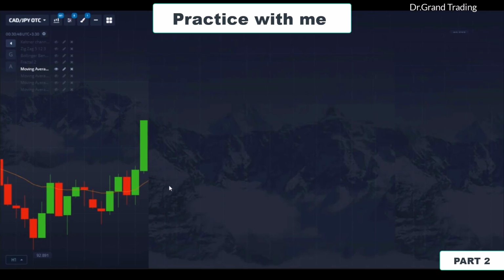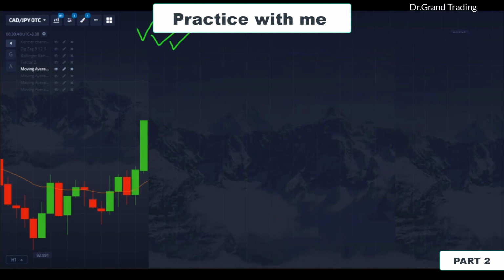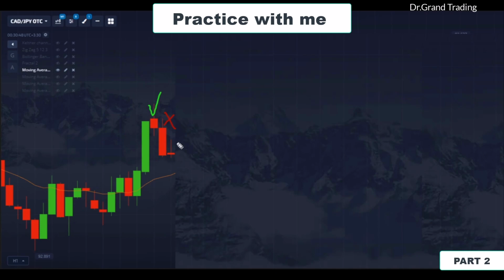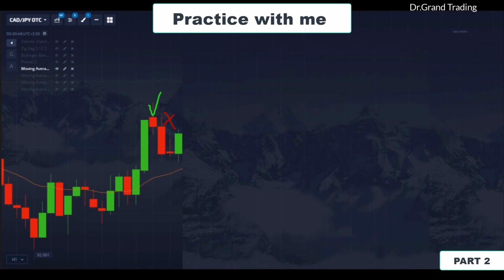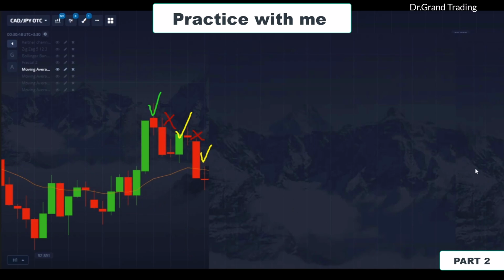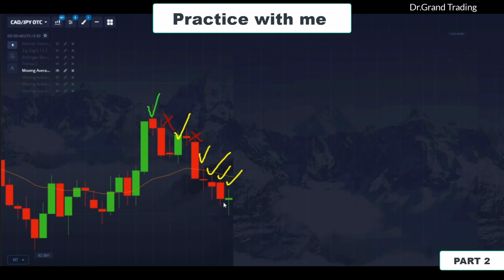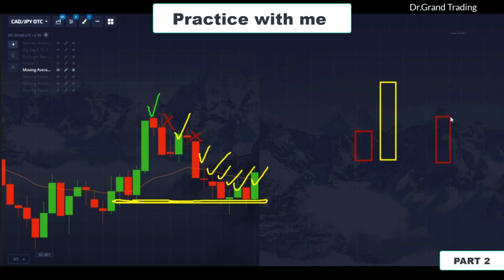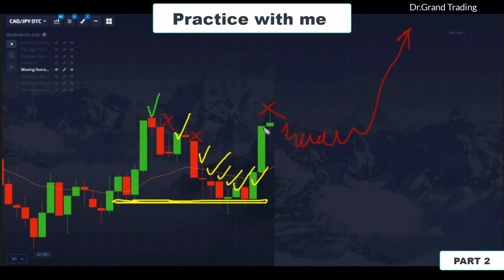Part 2 of Candle by Candle Analysis - Binary option Easy for beginners 🔴(MUST WATCH!)🔴